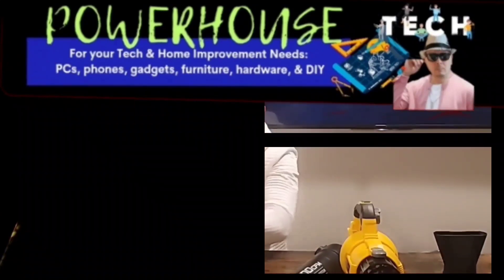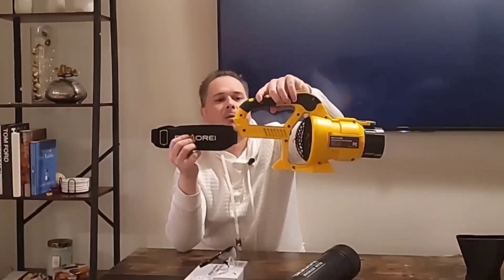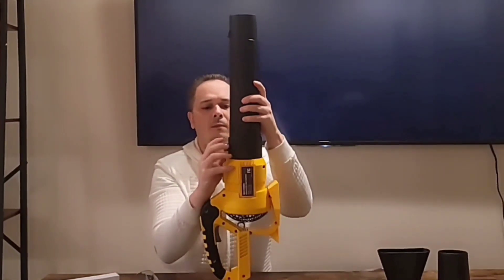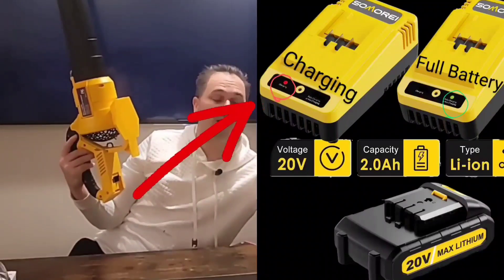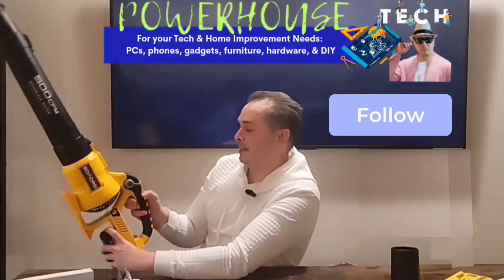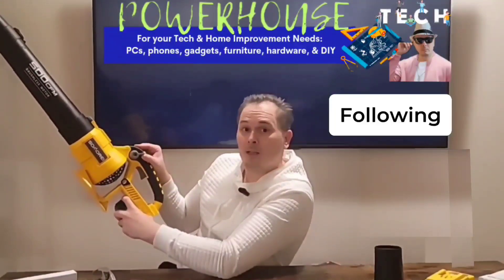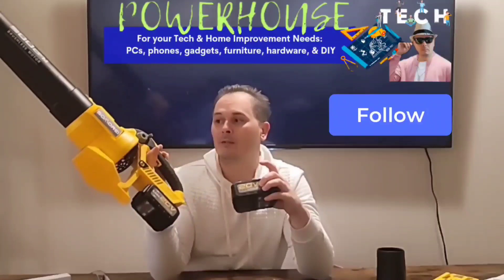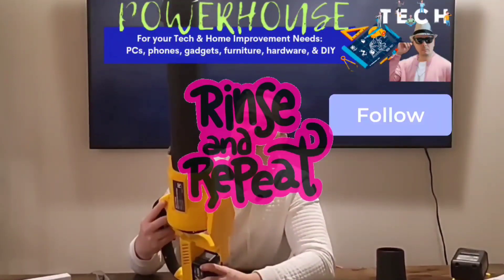🍁 A Powerful and Convenient Tool for Yard Work leaf 🍁SOMOREI Cordless Leaf Blower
Sure, here's a review for the **SOMOREI Cordless Leaf Blower**:  I work hard on these so if you find this helpful please buy from my link:

**Title**: A Powerful and Convenient Tool for Yard Work

I recently purchased the **SOMOREI Cordless Leaf Blower** and it has been a game-changer for my yard work. The **500 CFM Brushless Electric Blower** is incredibly powerful, easily clearing leaves and debris from my lawn, yard, and garden.

One of the standout features is the **2 Packs 4.0Ah Battery & Charger**. The batteries last a long time and having two means I can always have one charging while the other is in use. The **20V** power provides more than enough energy to handle even the toughest yard work tasks.

The **handheld lightweight design** is another huge plus. It's easy to carry around and doesn't cause any strain, even after extended use. Being **battery-powered**, it offers the convenience of cordless operation, allowing me to reach every corner of my yard without worrying about cords or outlets.

In conclusion, the **SOMOREI Cordless Leaf Blower** is a high-quality, powerful, and convenient tool that has made my yard work much easier. I highly recommend it to anyone in need of a reliable leaf blower.

I hope this helps! Let me know if you need assistance with anything else. 😊